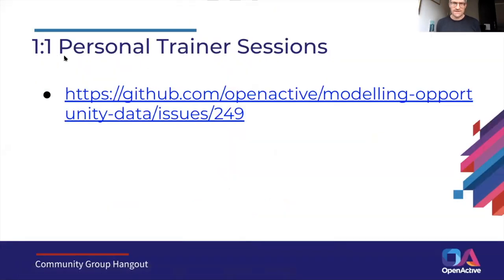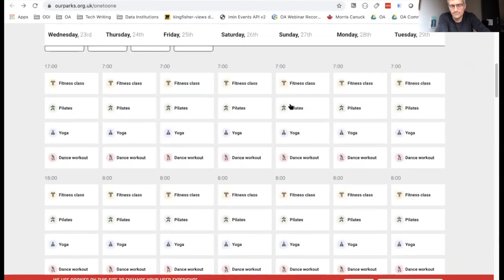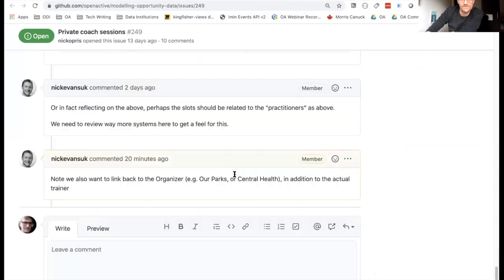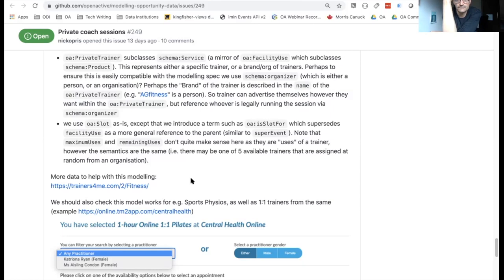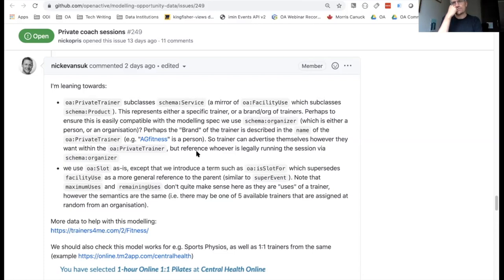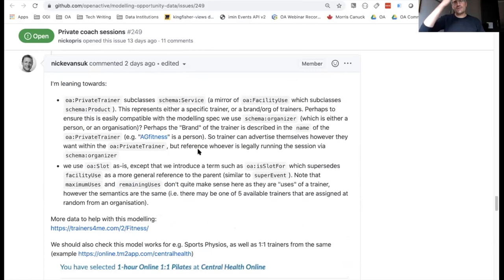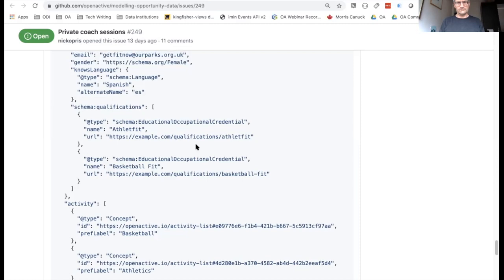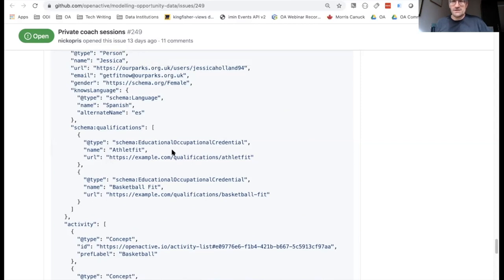OpenActive W3C Community Call / 2020-09-23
1:1 Coaching Sessions